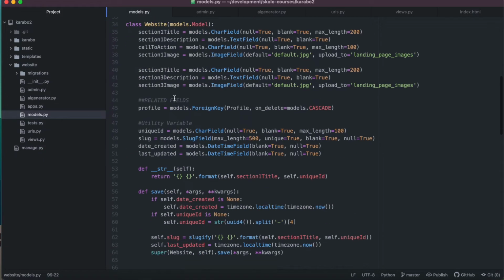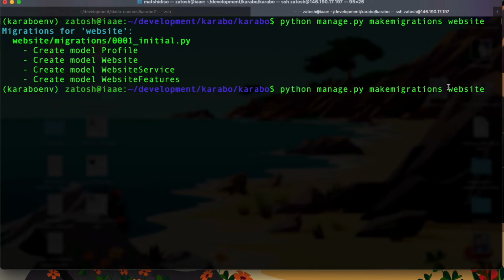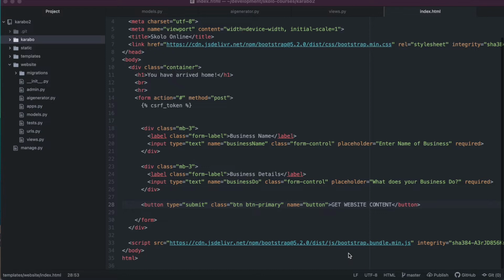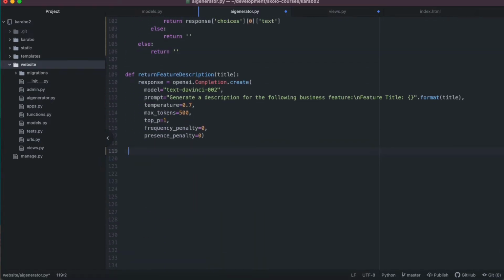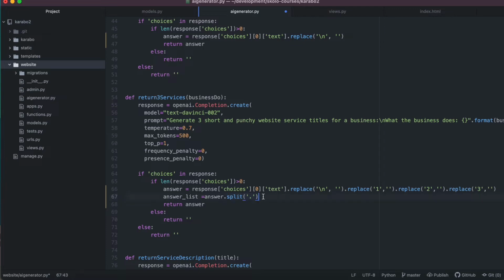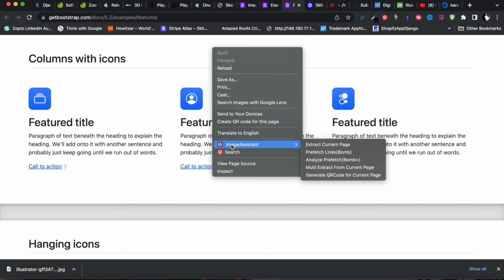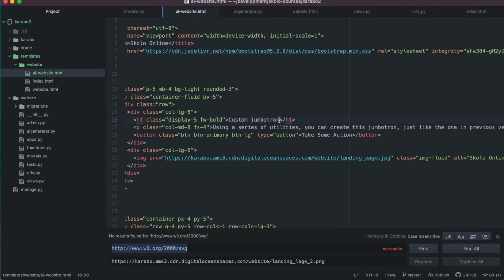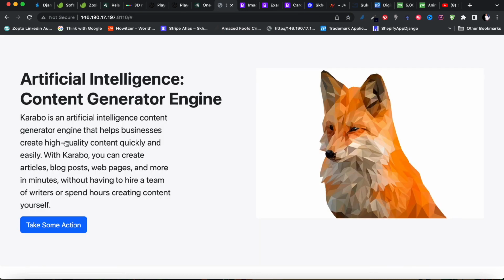Create Landing Page Generator with OpenAI and Django Step by Step Guide Part 3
Video Timestamps:
00:04:50 Finish building the website models to break down the data-structure
00:17:24 Finish building the Open AI API functions that get the generated content to display on your website
00:29:12 Get started with a simple Bootstrap front-end for our website
00:32:25 Start creating the form that will collect the input from the client
00:46:15 Reword the data parsing from OPENAI API
01:08:30 Start building the Bootstrap layout that will display the landing page content that isAI generated

Creating a landing page is a great way to increase your website's conversion rate. But what if you could create a landing page generator that could create landing pages for your clients automatically?

In this course, you will learn how to do just that using OpenAI and Django. You will first be introduced to the basics of Django Software Programming and OpenAI API. Then, you will learn how to use these technologies to create a landing page generator.

Throughout the course, you will be given practical examples and step-by-step instructions on how to create your own landing page generator. By the end of the course, you will have all the knowledge and skills you need to create your own landing pages quickly and easily.